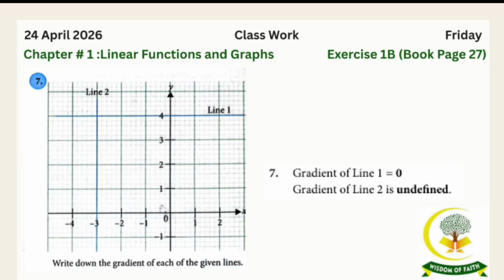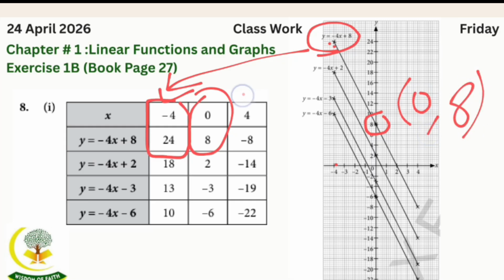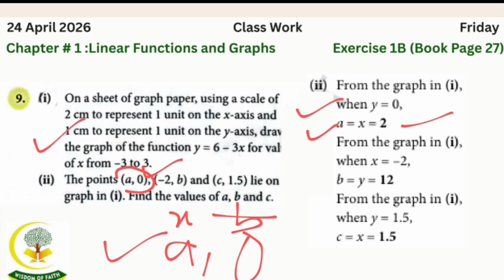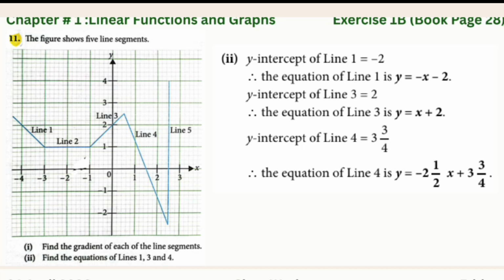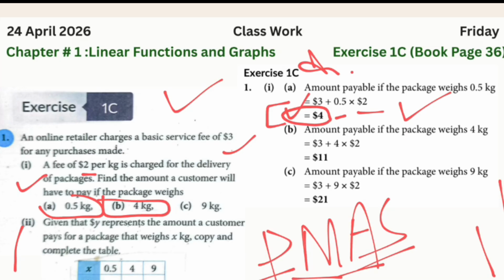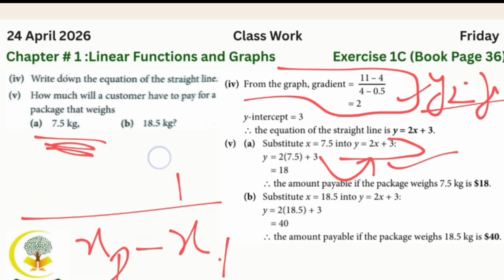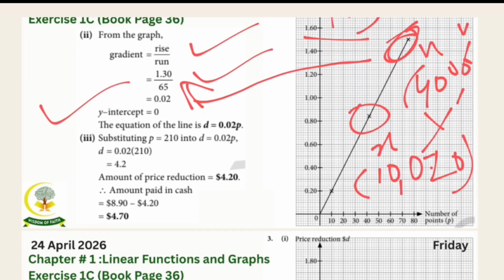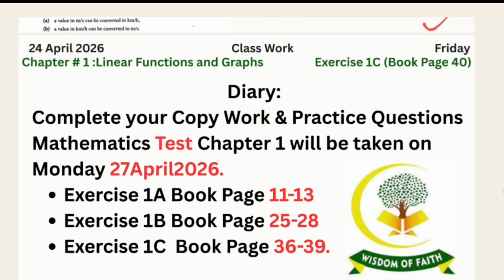April 24, 2026